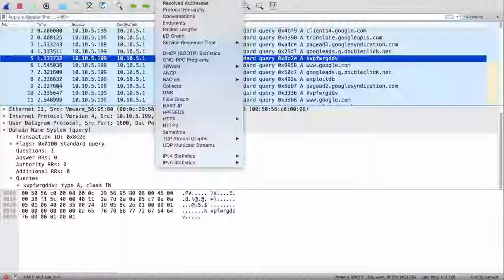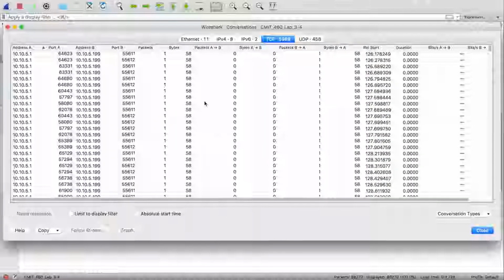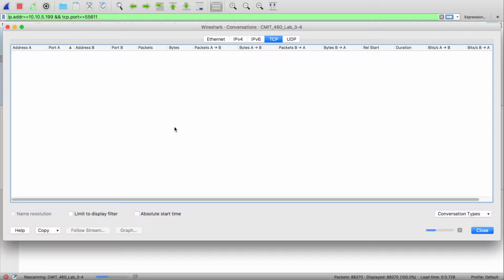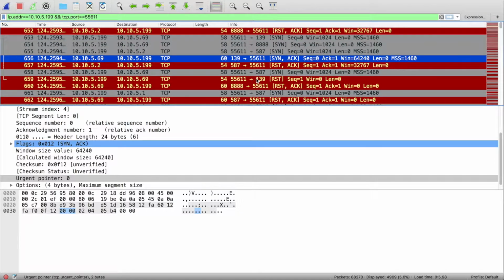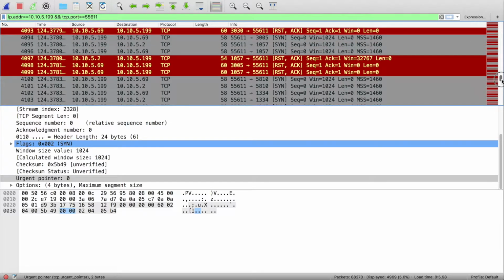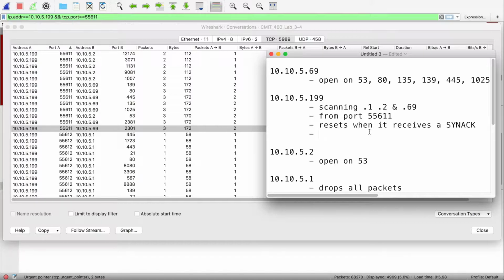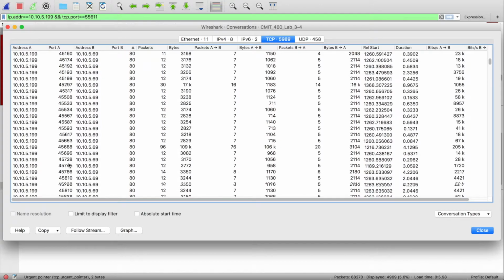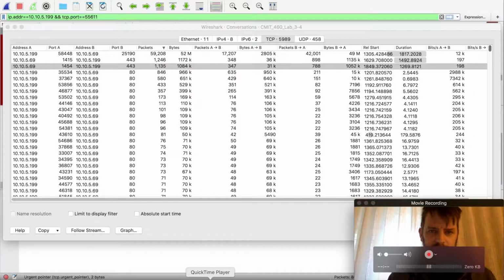UMUC CMIT460 lab4 001